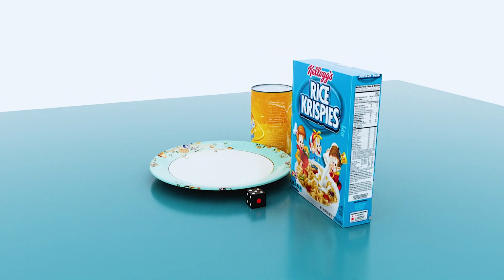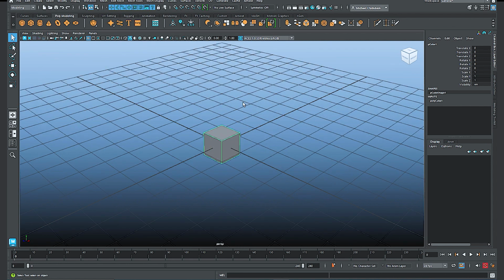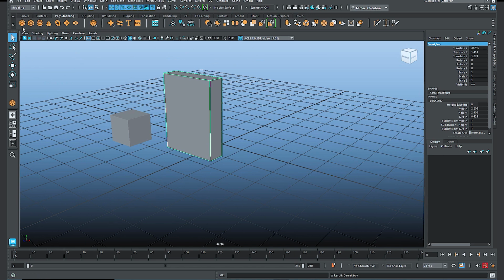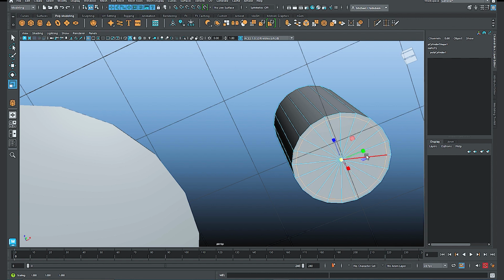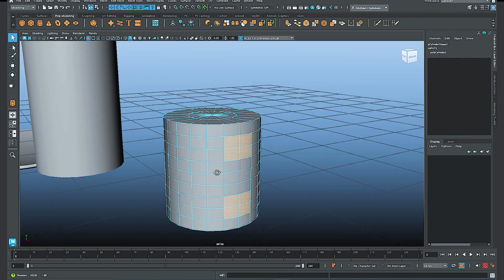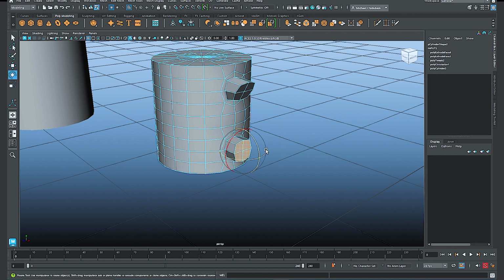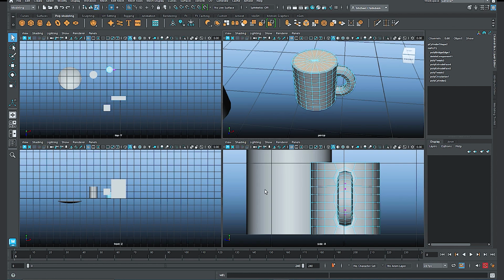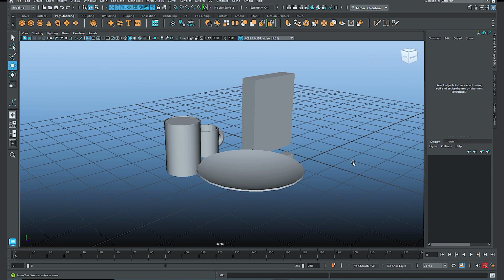1 - Intro to Modelling in Maya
The is the first in a four-part series to introduce (𝒐𝒓 𝒓𝒆-𝒊𝒏𝒕𝒓𝒐𝒅𝒖𝒄𝒆) you to the basics of Modelling, UV Unwrapping/Mapping, Texturing and Rendering in Maya. For this exercise, I will be making a composition comprising of a mug, soda can, cereal box, plate and a die. These objects would be created using Maya polygon primitives and textured in Photoshop.

𝟏. 𝐈𝐧𝐭𝐫𝐨𝐝𝐮𝐜𝐭𝐢𝐨𝐧 𝐭𝐨 𝐌𝐨𝐝𝐞𝐥𝐥𝐢𝐧𝐠
𝟐. 𝐈𝐧𝐭𝐫𝐨𝐝𝐮𝐜𝐭𝐢𝐨𝐧 𝐭𝐨 𝐔𝐕 𝐌𝐚𝐩𝐩𝐢𝐧𝐠/𝐔𝐧𝐰𝐫𝐚𝐩𝐩𝐢𝐧𝐠 𝐭𝐞𝐜𝐡𝐧𝐢𝐪𝐮𝐞𝐬
𝟑. 𝐈𝐧𝐭𝐫𝐨𝐝𝐮𝐜𝐭𝐢𝐨𝐧 𝐭𝐨 𝐓𝐞𝐱𝐭𝐮𝐫𝐢𝐧𝐠 𝐢𝐧 𝐏𝐡𝐨𝐭𝐨𝐬𝐡𝐨𝐩
𝟒. 𝐈𝐧𝐭𝐫𝐨𝐝𝐮𝐜𝐭𝐢𝐨𝐧 𝐭𝐨 𝐑𝐞𝐧𝐝𝐞𝐫𝐢𝐧𝐠 (𝐁𝐨𝐧𝐮𝐬)

Please take note of the following useful background information…

𝐔𝐕 𝐌𝐀𝐏𝐏𝐈𝐍𝐆
• UV stands for the 𝐡𝐨𝐫𝐢𝐳𝐨𝐧𝐭𝐚𝐥 (𝐔) and 𝐯𝐞𝐫𝐭𝐢𝐜𝐚𝐥 (𝐕) coordinates of the image that correspond to the X, Y, and Z axes of a 3D model.
• It is the process of creating a 𝟐𝐃 𝐫𝐞𝐩𝐫𝐞𝐬𝐞𝐧𝐭𝐚𝐭𝐢𝐨𝐧 of a 3D model's surface.
• It allows you to apply textures, colours, and other details.
• The 𝐔𝐕 𝐄𝐝𝐢𝐭𝐨𝐫 allows you to edit and arrange the UV coordinates of your model's polygons, also known as UV shells.

𝐔𝐕 𝐔𝐍𝐖𝐑𝐀𝐏𝐏𝐈𝐍𝐆
• UV Unwrapping can be defined as the process of 𝐜𝐮𝐭𝐭𝐢𝐧𝐠 𝐚𝐧𝐝 𝐟𝐥𝐚𝐭𝐭𝐞𝐧𝐢𝐧𝐠 the 3D model into a 2D layout to enable you map a texture accordingly.
• 𝐔𝐕 𝐦𝐚𝐩𝐬 are created when you want to add texture to 𝐜𝐨𝐦𝐩𝐥𝐢𝐜𝐚𝐭𝐞𝐝 𝑜𝑟 𝐦𝐮𝐥𝐭𝐢𝐩𝐥𝐞 objects and surfaces.
• 𝐔𝐕 𝐥𝐚𝐲𝐨𝐮𝐭 allows you to arrange/lay out your UVs in a way that makes sense. It is easy to work with and helps distribute your texture properly.

𝐌𝐀𝐘𝐀 𝐓𝐄𝐗𝐓𝐔𝐑𝐈𝐍𝐆
• 3D texturing is the process of adding textures to a 3D object.
• Texturing in Maya is the process of adding surface detail to an object.
• This includes creating textures (𝑒𝑖𝑡ℎ𝑒𝑟 𝑓𝑟𝑜𝑚 𝑝ℎ𝑜𝑡𝑜𝑠 𝑜𝑟 𝑓𝑟𝑜𝑚 𝑠𝑐𝑟𝑎𝑡𝑐ℎ) and applying them to 3D objects.